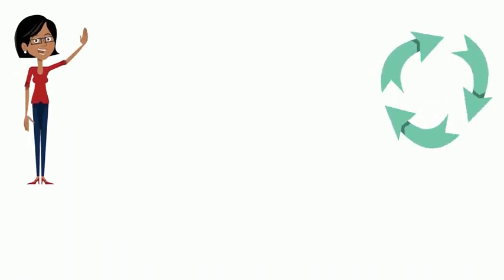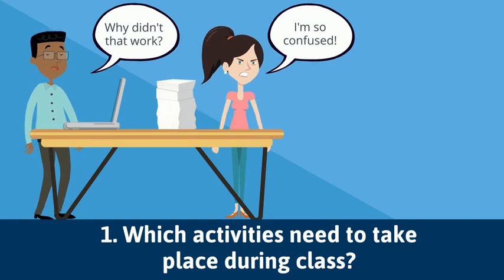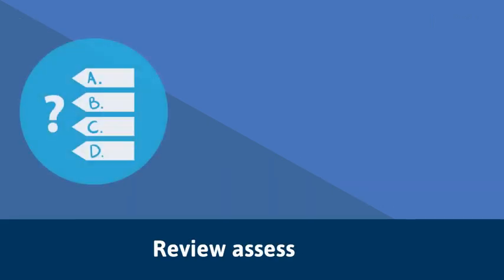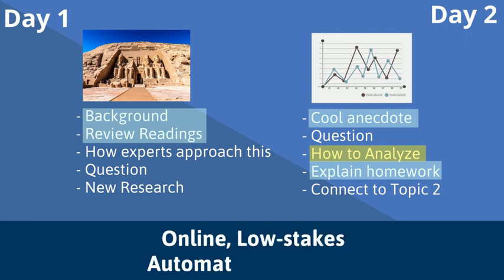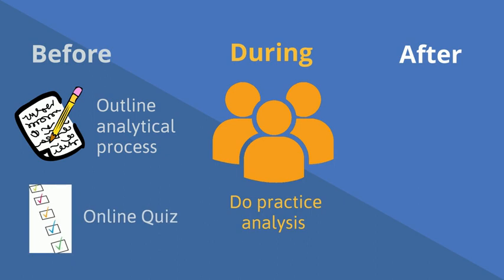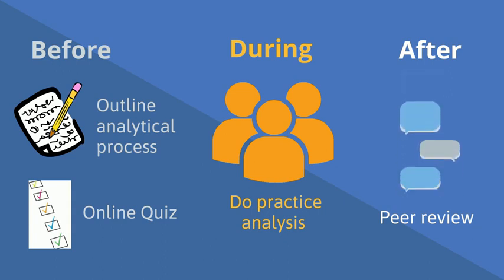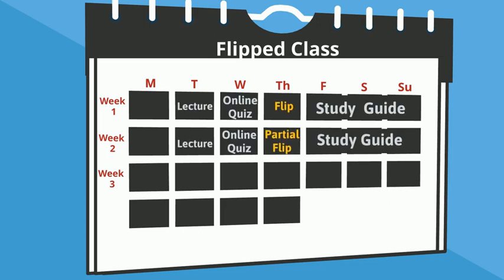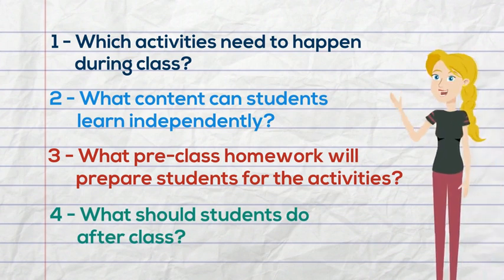Flipping your Course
Pedagogical questions to ask yourself when flipping, blending, or hybridizing your course.